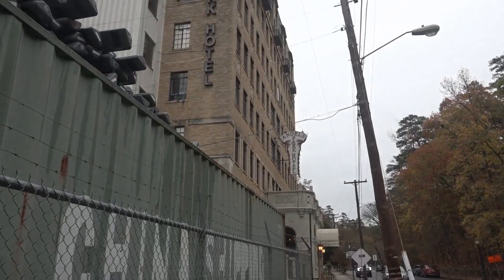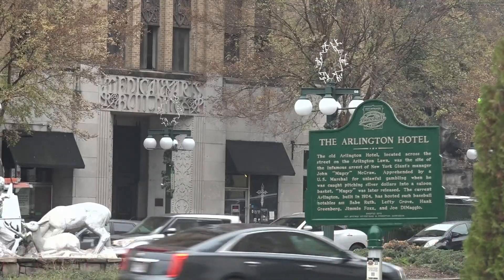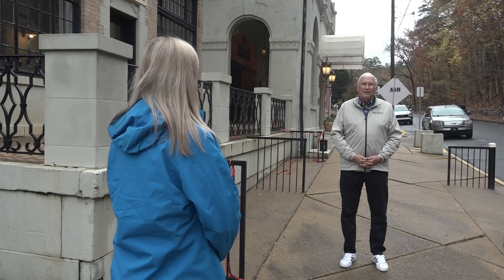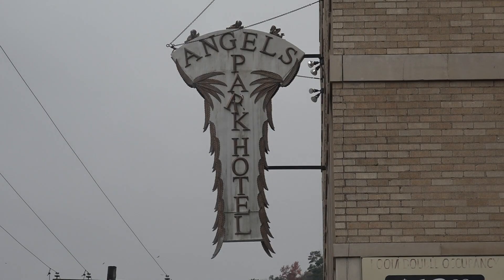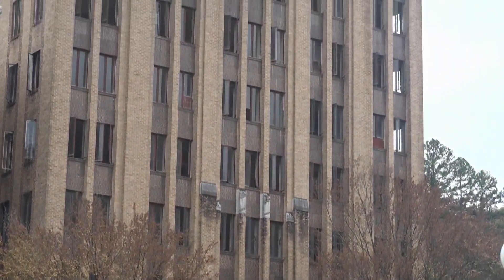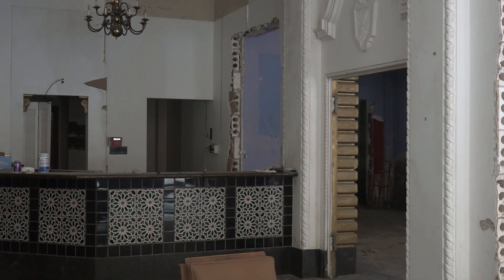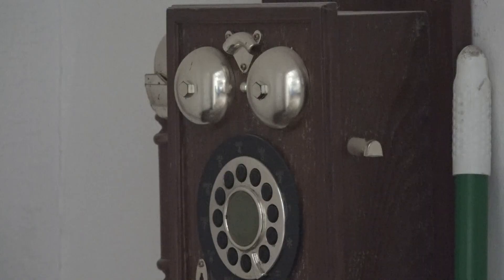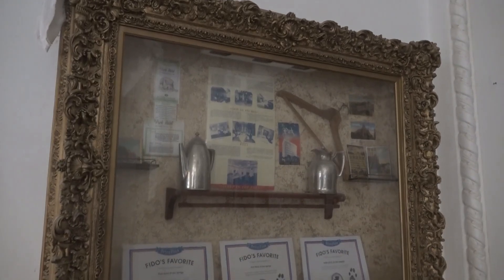Several historic Hot Springs buildings being restored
A few historic buildings in Hot Springs are set to be brought back to life. Several restoration and renovation projects are underway in the Spa City.